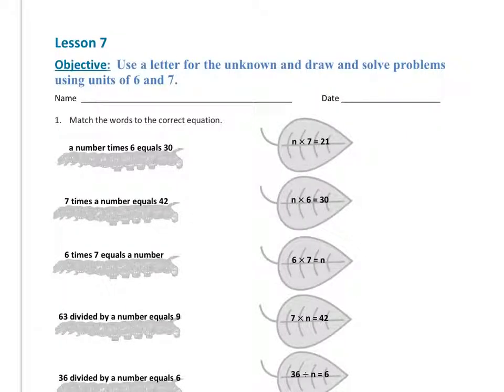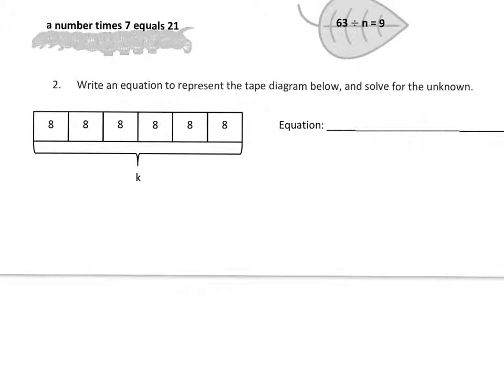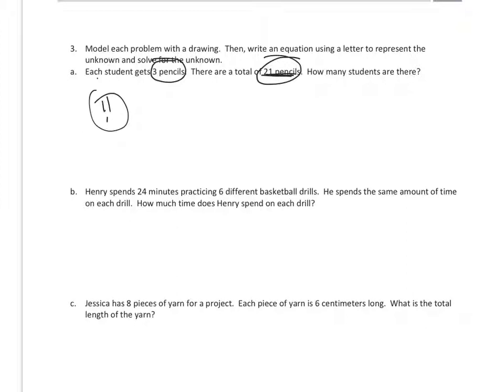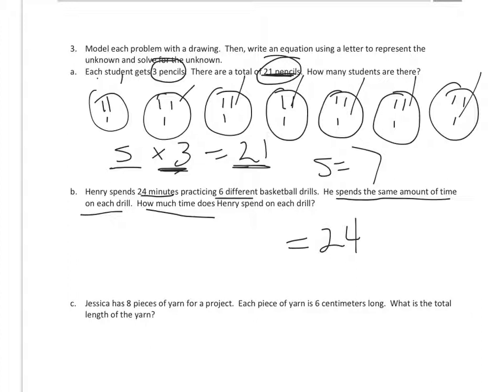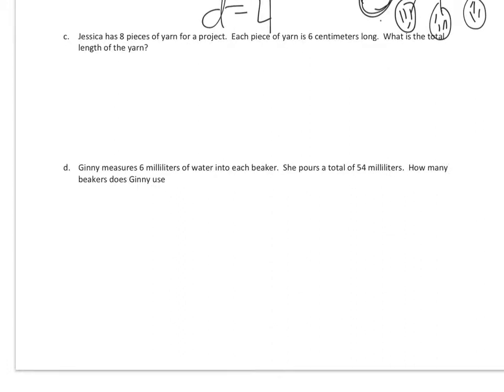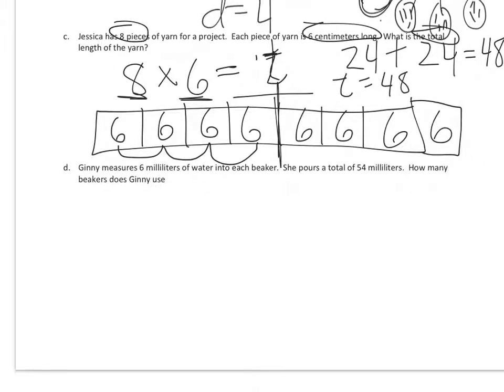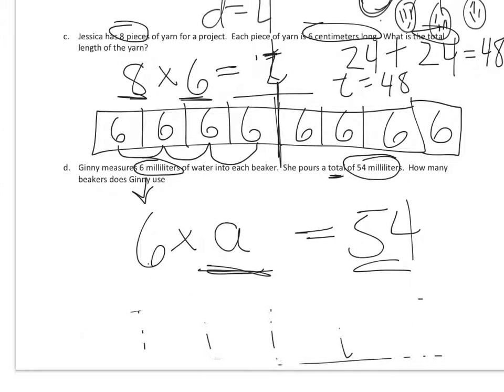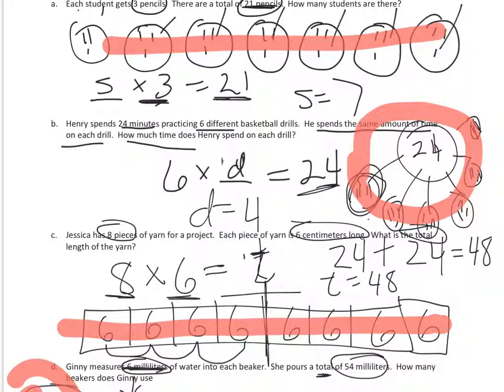Module 3 lesson 7